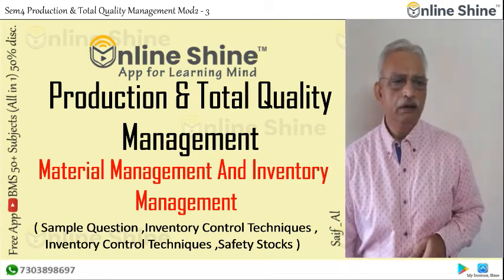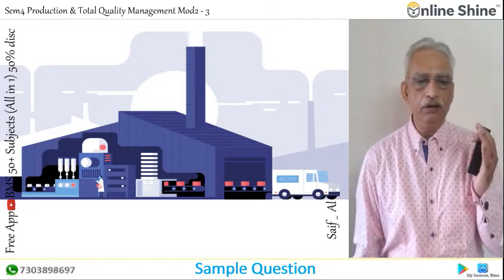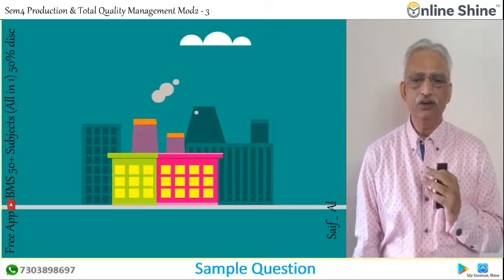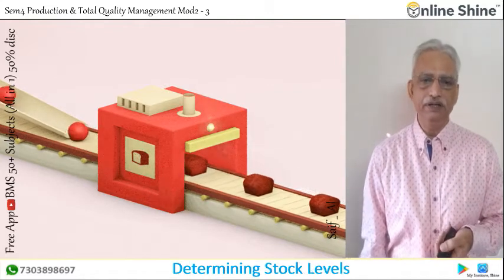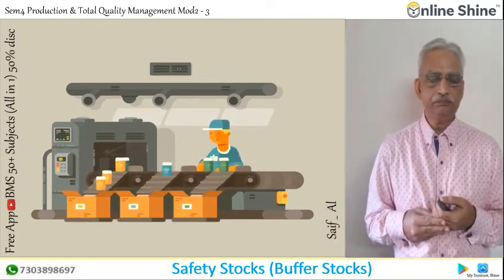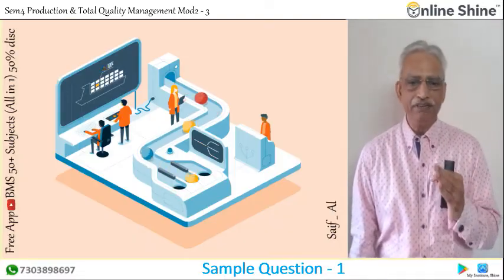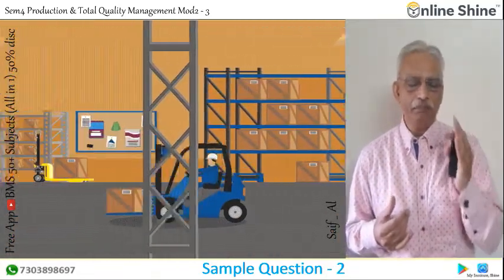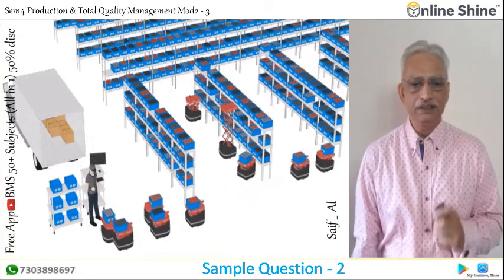Production & Total Quality Management